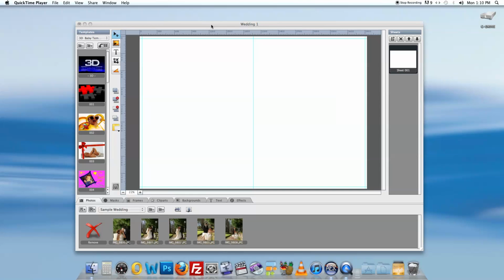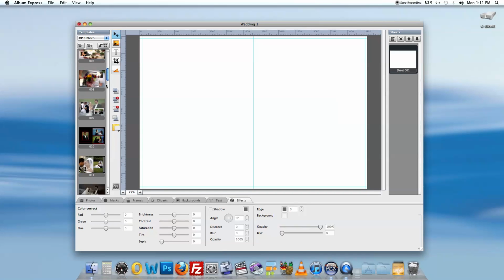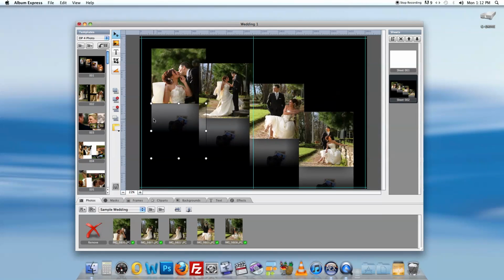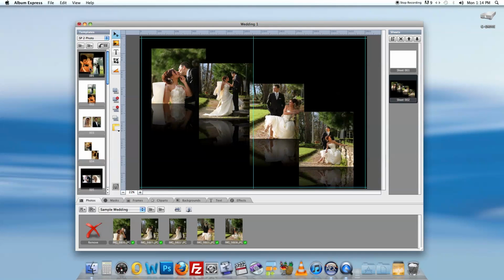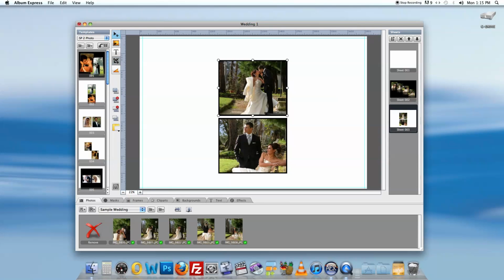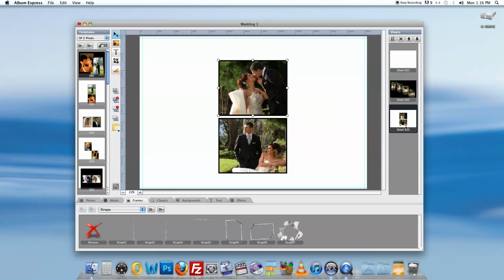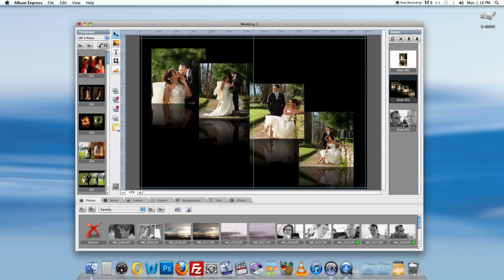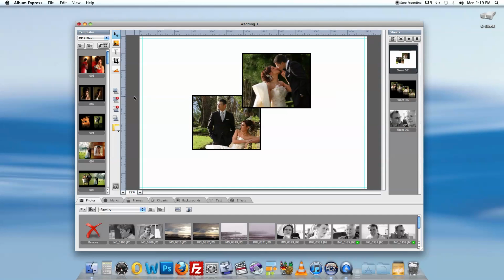3 Using Templates